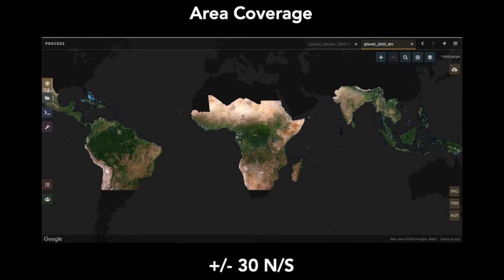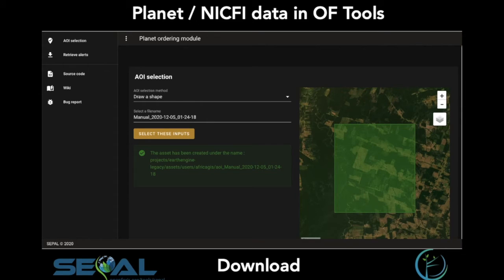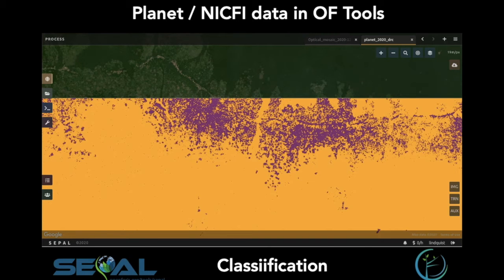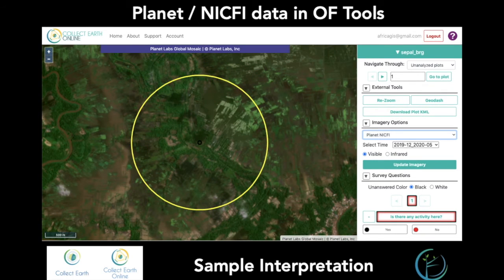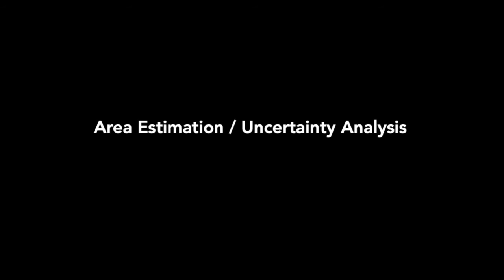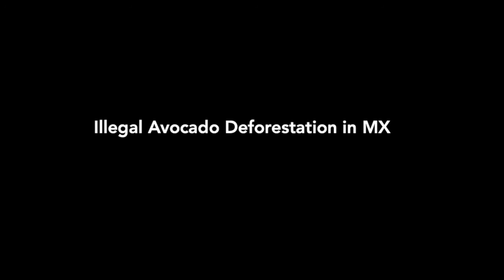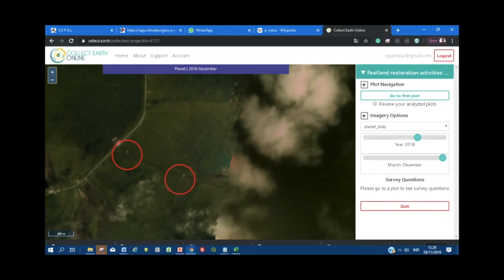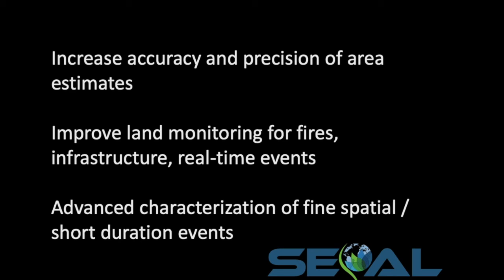NICFI / Planet Basemaps - Access and use on OpenForis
NICFI / Planet Basemaps - Access and use on OpenForis - FAO